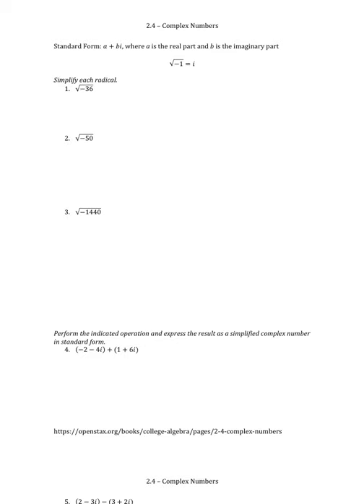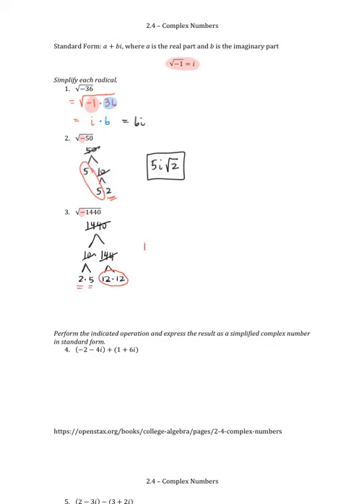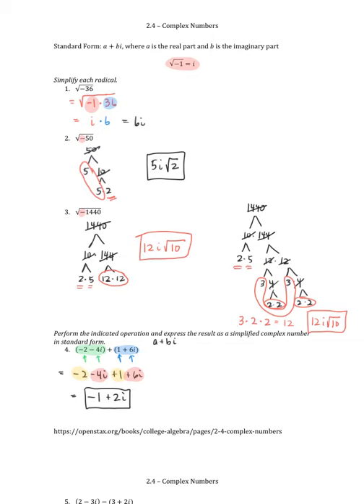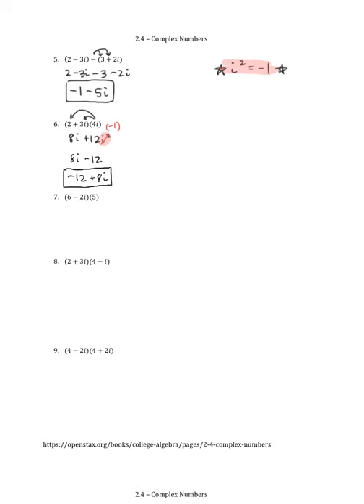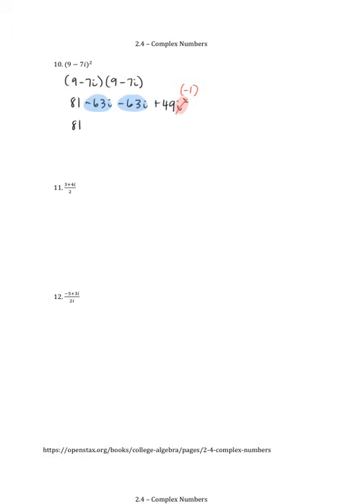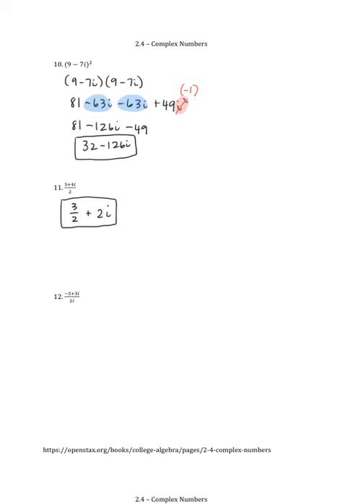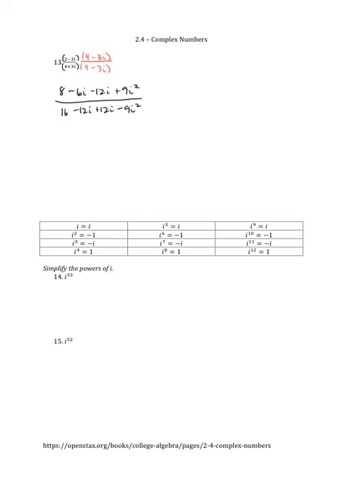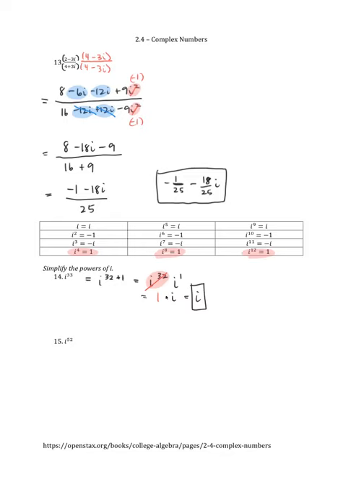2.4 - Complex Numbers